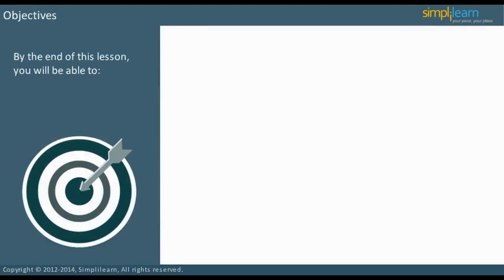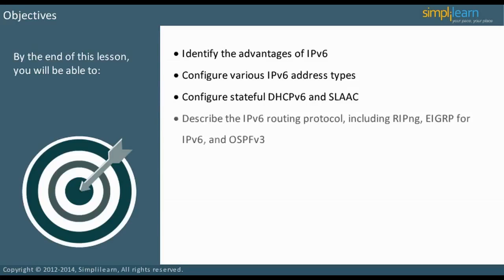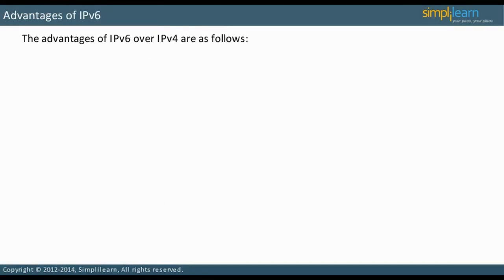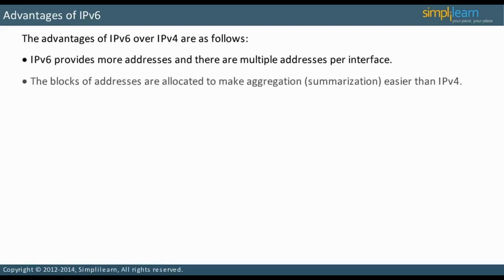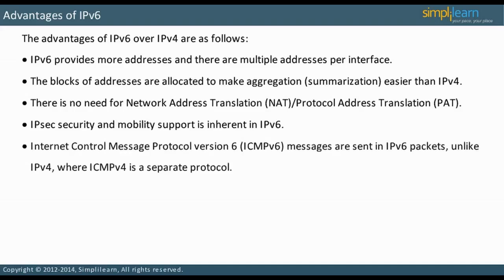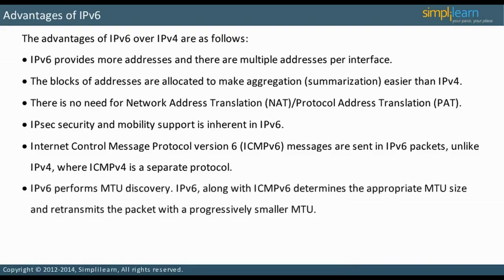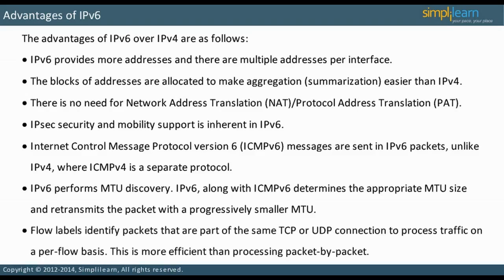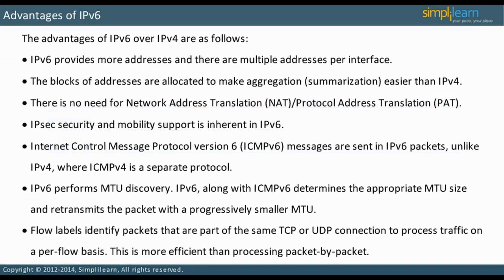What is IPv6 Routing? | Advantages of IPv6 Over IPv4 | CCNP Training Videos